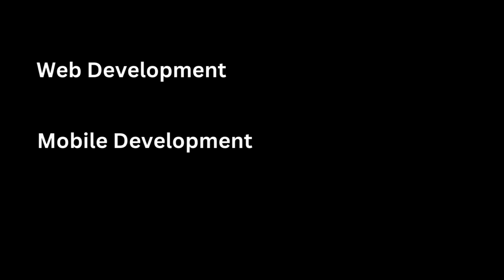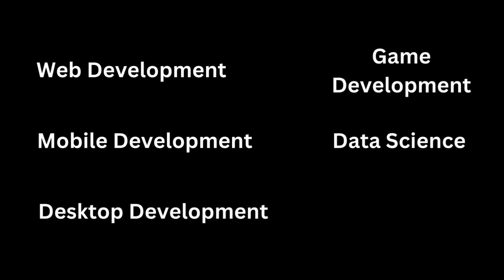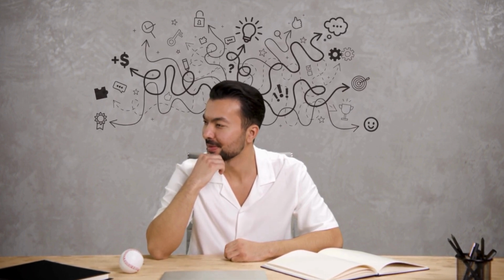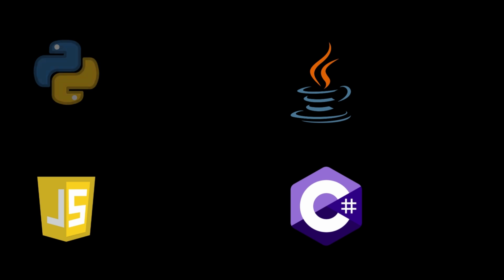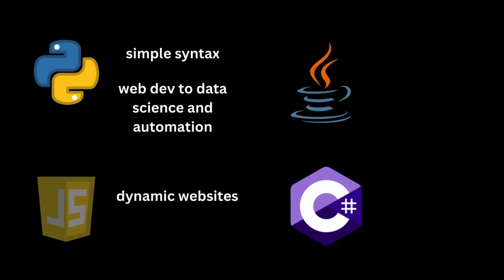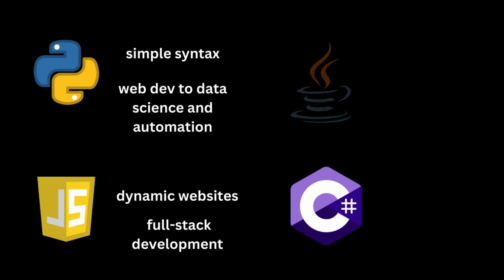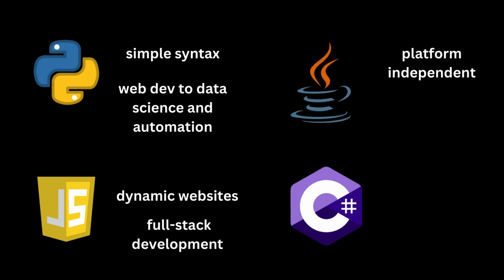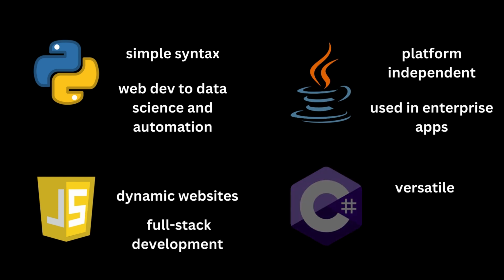BEST Programming Language to Learn FIRST for Beginners!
This video will help you decide which programming language you should learn first as a beginner, if you want to become a coder!

⏱️ Timestamps:

00:00 Overview
00:24 The different programming disciplines
02:02 Most popular programming languages
03:37 What to choose